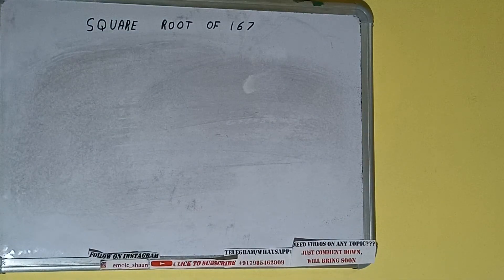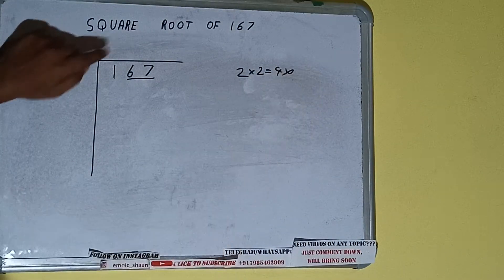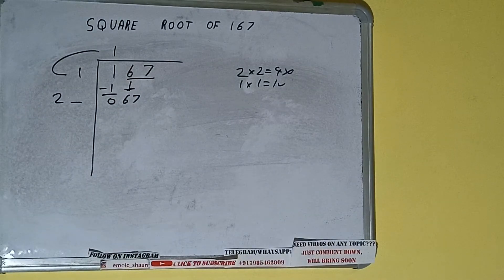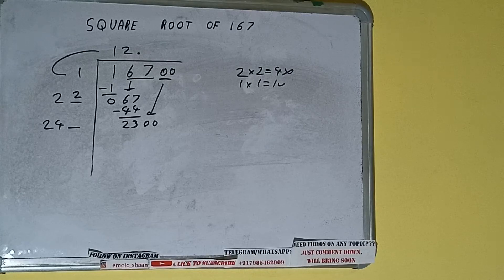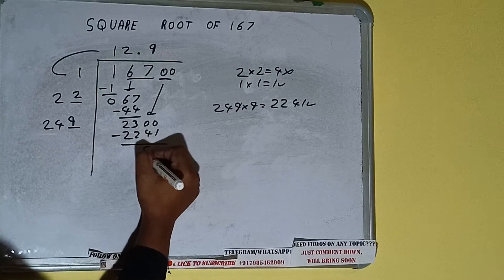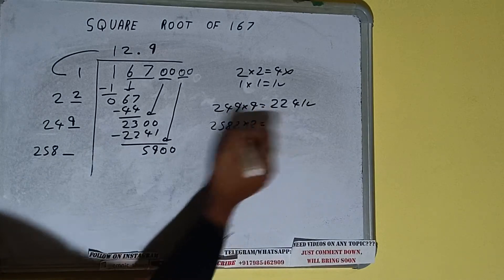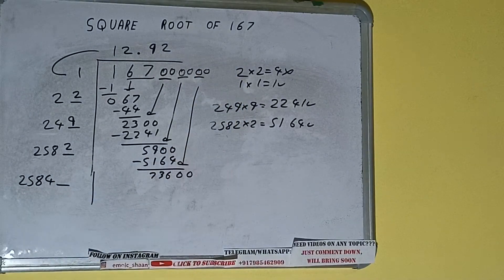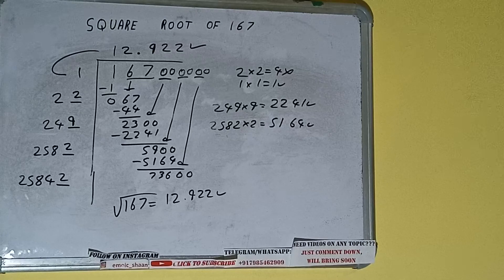SQUARE ROOT OF 167